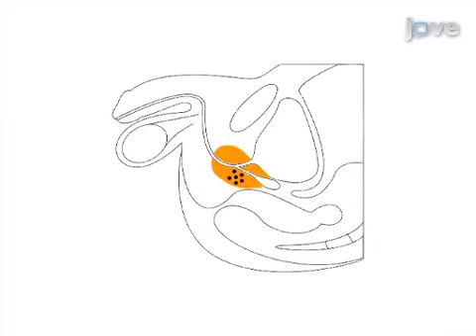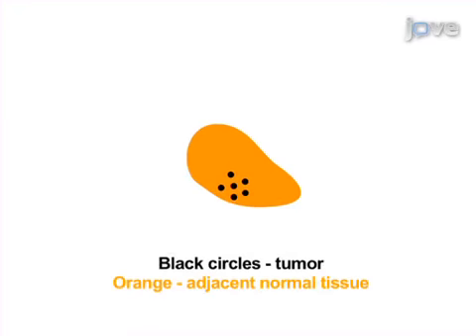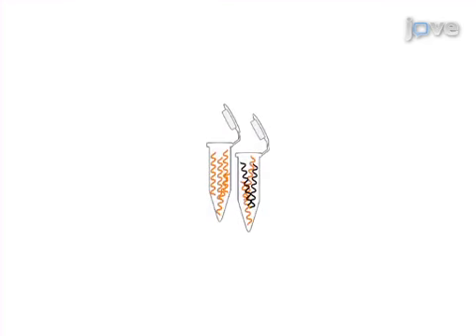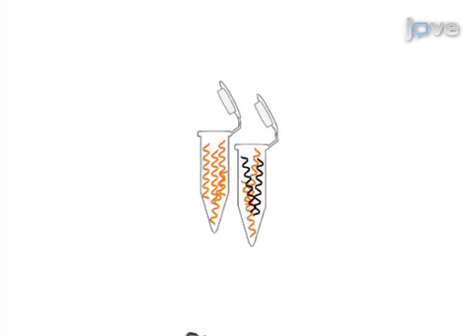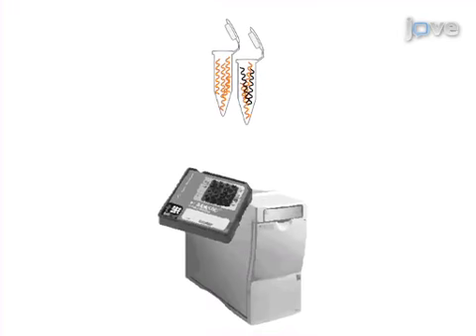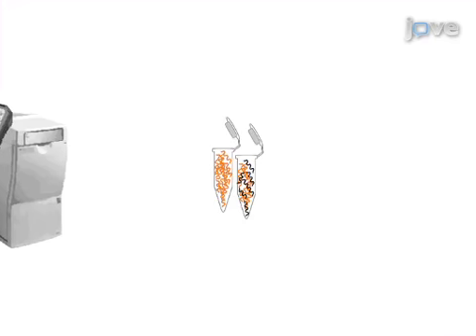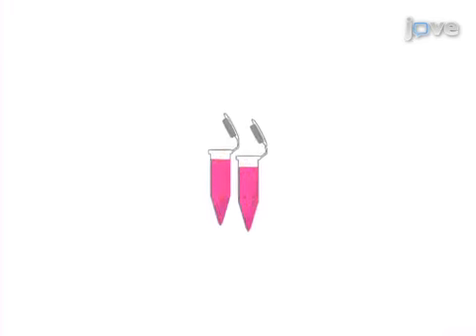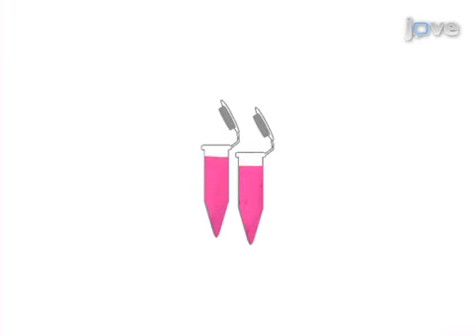Prostate Cancer: HERV loci Expression through Microarray | Protocol Preview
Microarray-based Identification of Individual HERV Loci Expression: Application to Biomarker Discovery in Prostate Cancer -  a 2 minute Preview of the Experimental Protocol

Philippe Pérot, Valérie Cheynet, Myriam Decaussin-Petrucci, Guy Oriol, Nathalie Mugnier, Claire Rodriguez-Lafrasse, Alain Ruffion, François Mallet

Human endogenous retroviruses (HERV), which occupy 8% of the human genome, retain scarce coding capacities but a hundred thousand long terminal repeats (LTRs). A custom Affymetrix microarray was designed to identify individual HERV locus expression and was used on prostate cancer tissues as a proof of concept for future clinical studies.